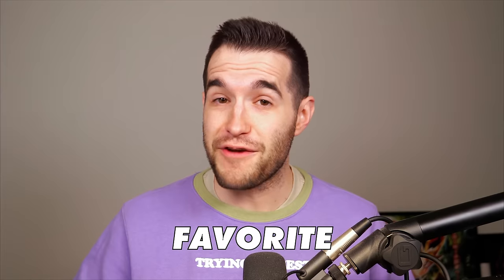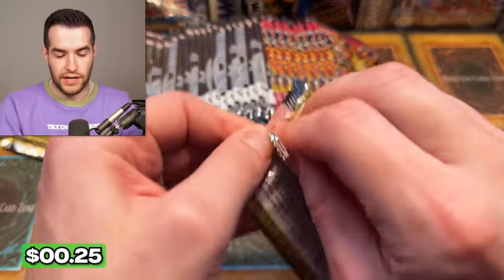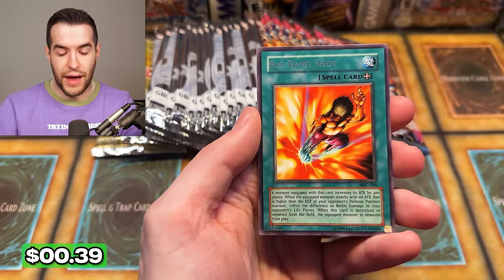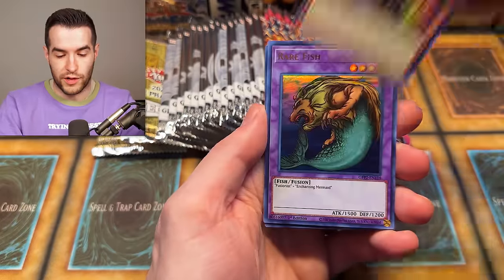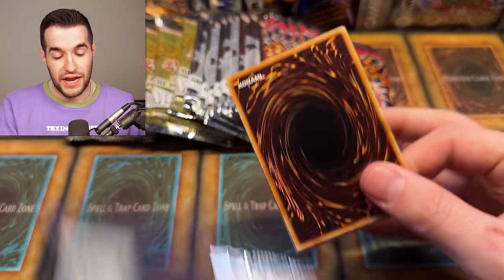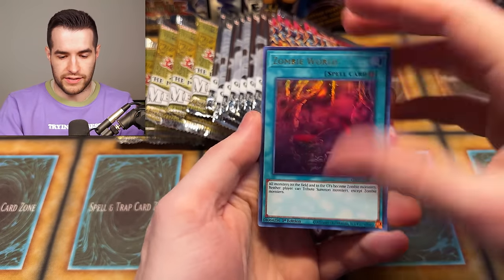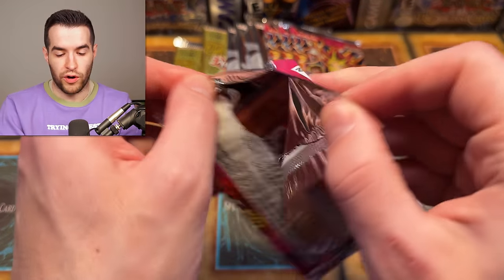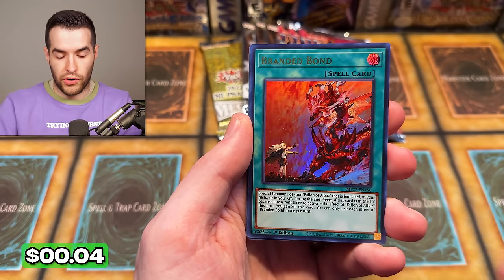Search For Yugioh Fan's FAVORITE Card! (Dark Magician Girl)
RUXIN2023

➤TCGPlayer Link!